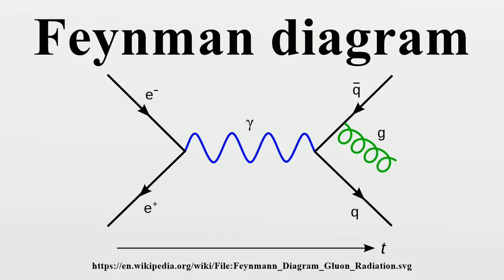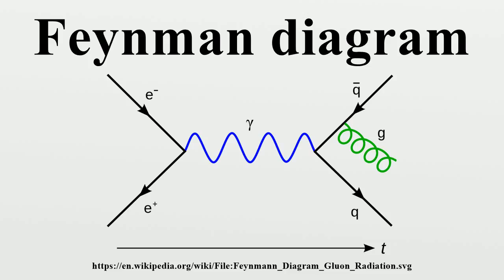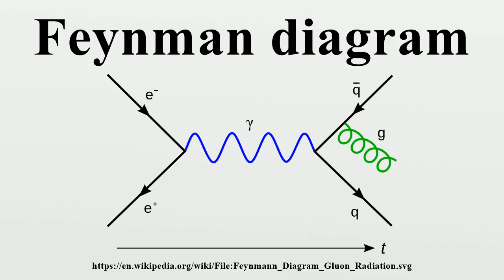Feynman diagram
In theoretical physics, Feynman diagrams are pictorial representations of the mathematical expressions describing the behavior of subatomic particles.The scheme is named for its inventor, American physicist Richard Feynman, and was first introduced in 1948.

Image-Copyright-Info
Author-Info:   Joel Holdsworth (Joelholdsworth)

Image-Copyright-Info